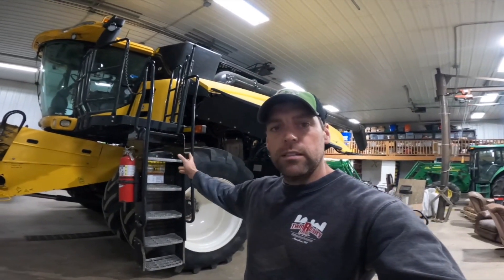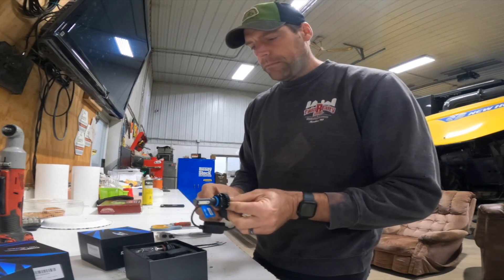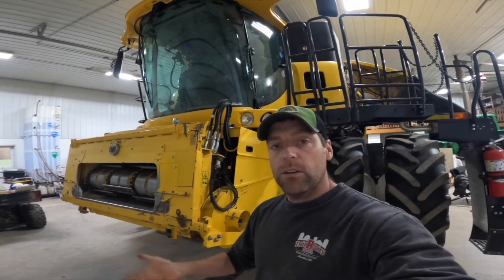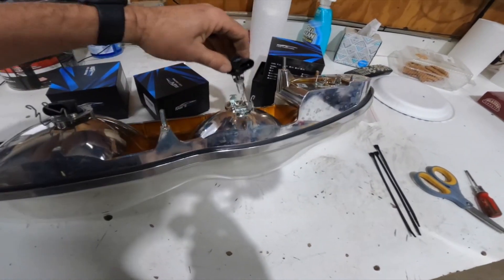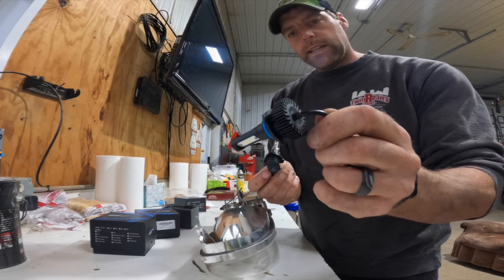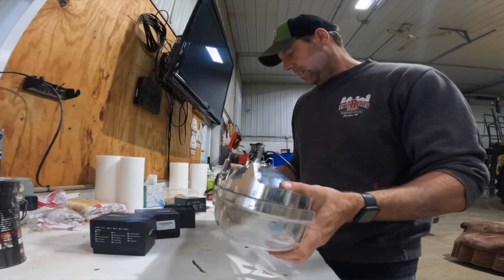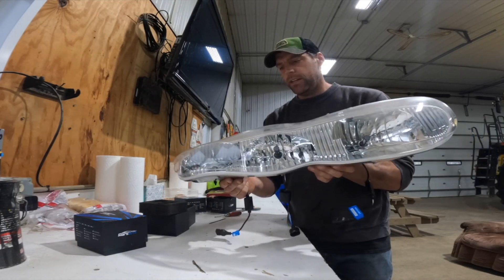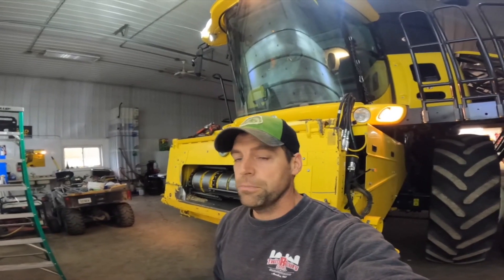How to install LED bulbs in a New Holland CR Combine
Here is how I installed LED light bulbs in a New Holland CR 8090.

00:00 - Intro
00:37 - What you need
03:48 - How to disassemble
05:18 - How to modify headlight assembly
11:10 - Testing